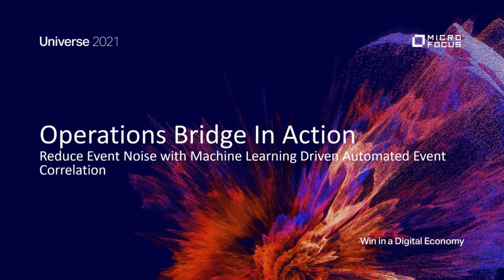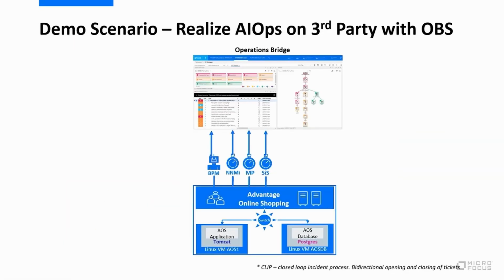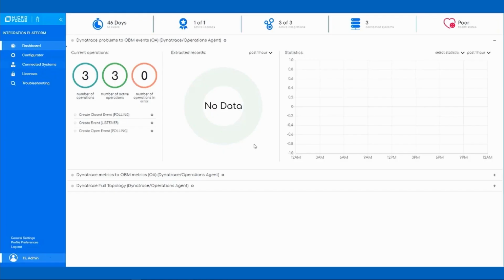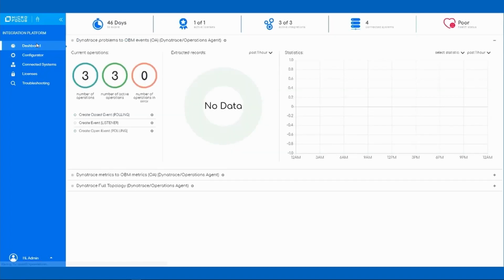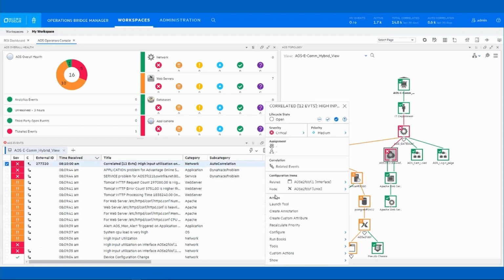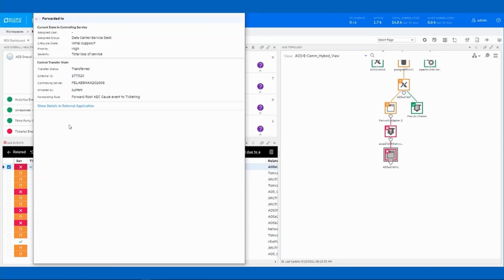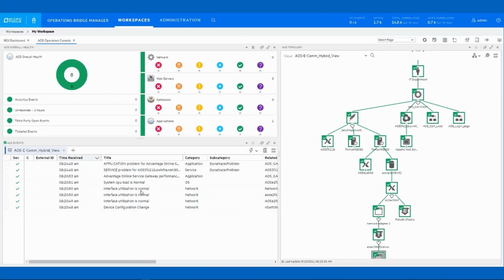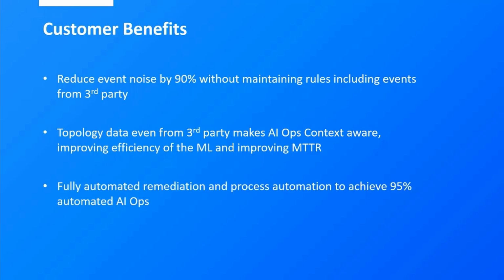Partner Content- Operations Bridge in action​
See you how Micro Focus Operations Bridge can reduce event noise through automated event correlation, which streamlines event troubleshooting, drives faster root cause analysis, and reduces your mean time to repair.​ Learn more